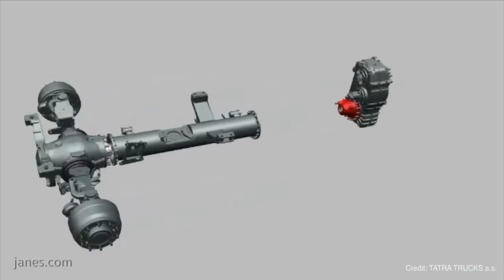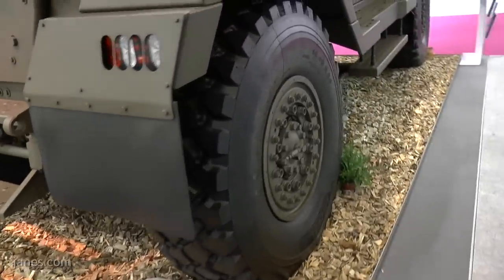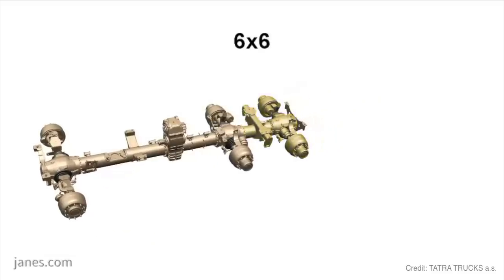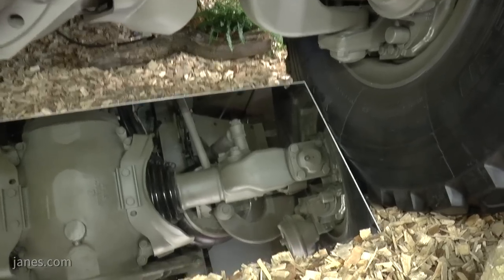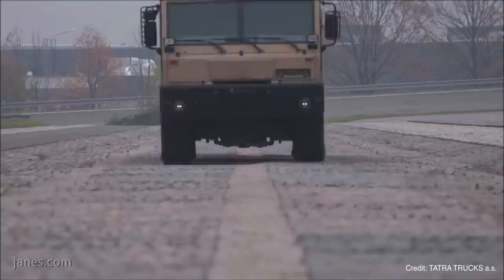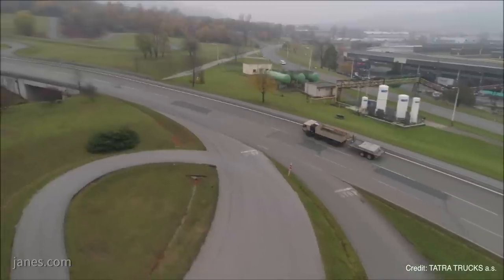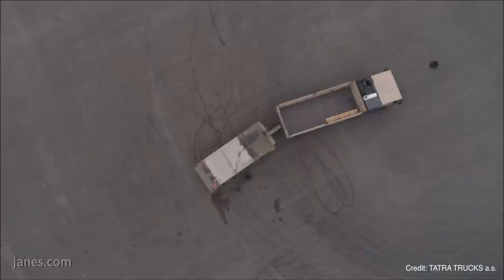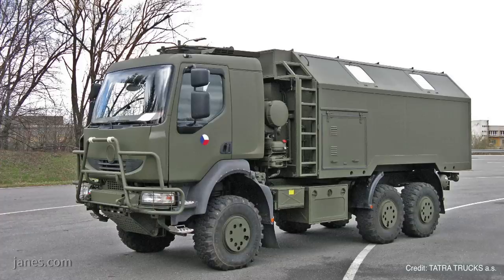Eurosatory 2018: TATRA TRUCKS recent chassis-based developments including their new trailer